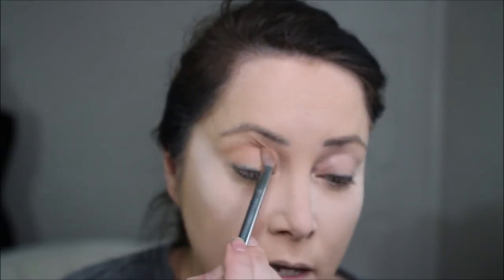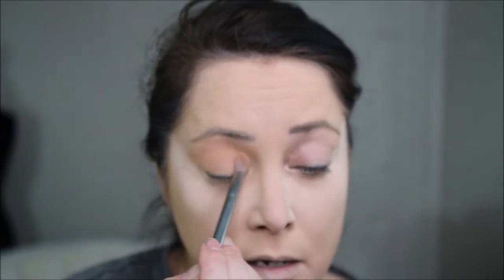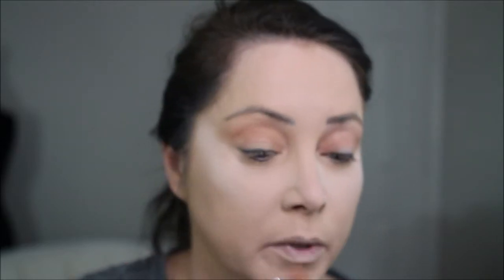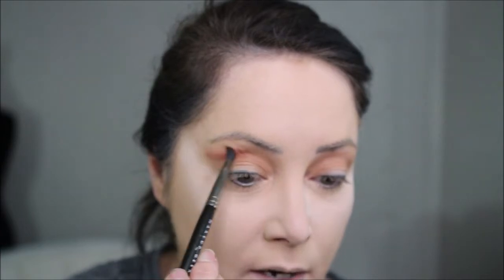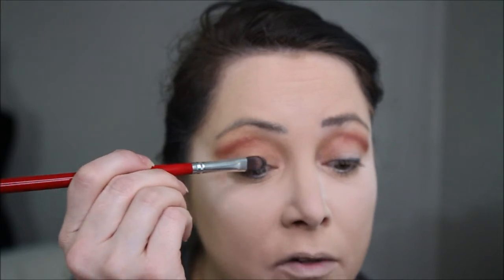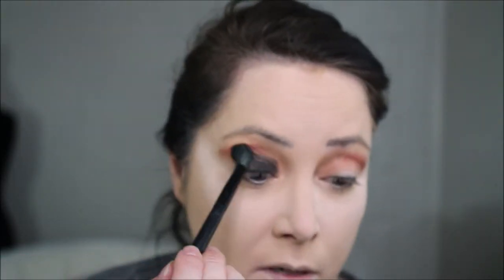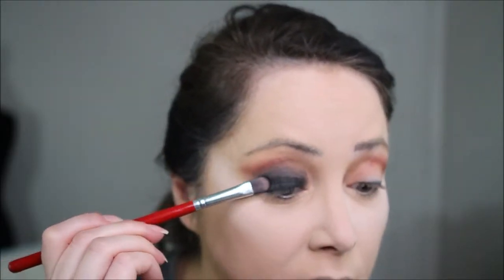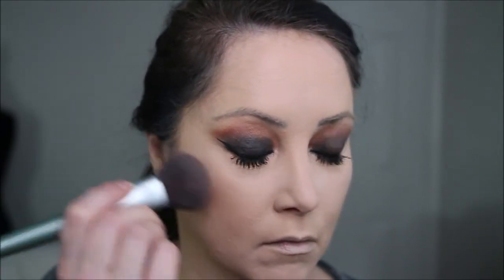Smokey eye using the Dark Matter Stack by Melt Cosmetics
Melt Stack Colors used: Enigma, Blurr, Unseen, and Dark Matter
Jeffree Star - Daddy Lip Color
Mac - Whirl Lip Liner
Marc Jacobs Foundation
Benefit Cosmetics Blush - in the color Dallas